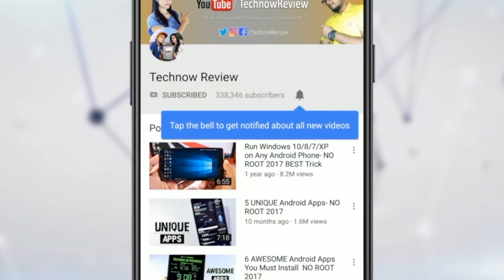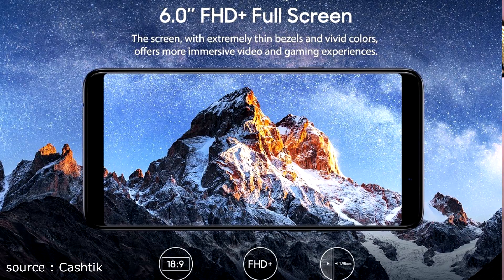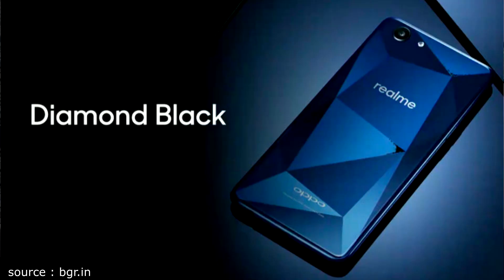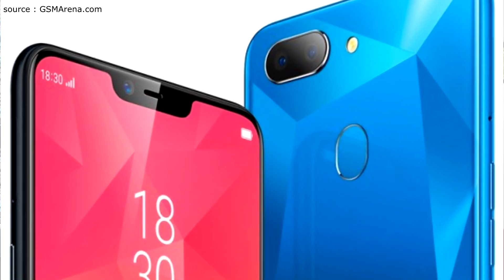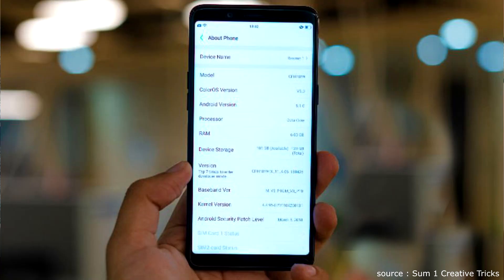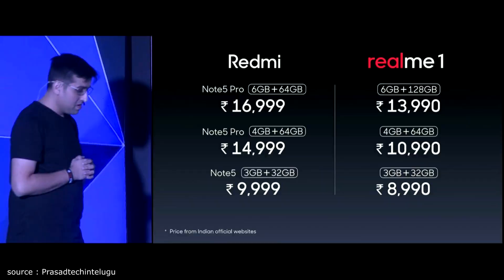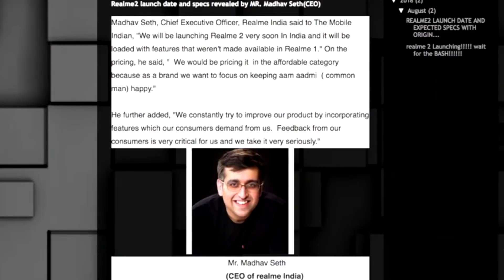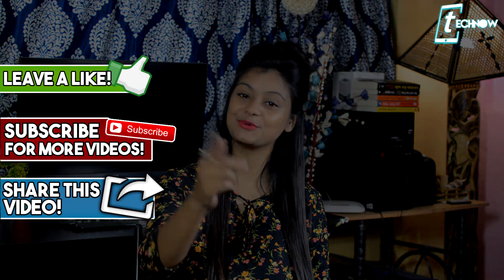Realme 2 Confirmed - Leaked Specifications,Design ,Launch Date and Price & More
Credits of all the pictures used in this video as been provided in the video .

Realme 2 is going to launch in India very soon as claimed by the Realme CEO and this budget killer is also going to keep up to the expectations of Aam Admi by bringing up cool new features and specifications in a very affordable price as claimed by the company CEO. So with the latest teaser launch on Realme 2, there are lots of leaks and rumours going around regarding Specifications, Design, Launch Date and Price & More ... so in this video lets check out all of it.